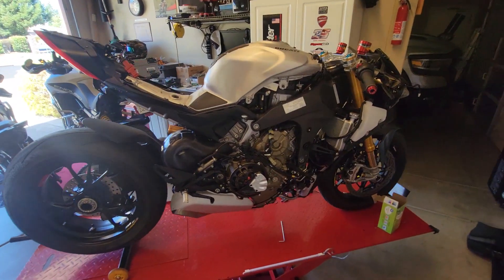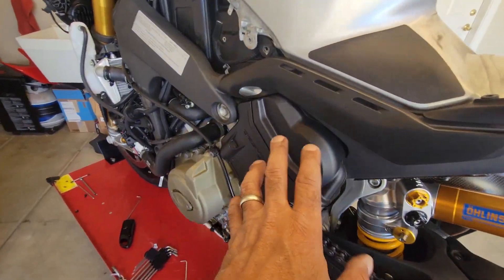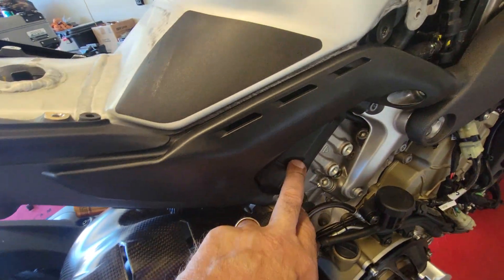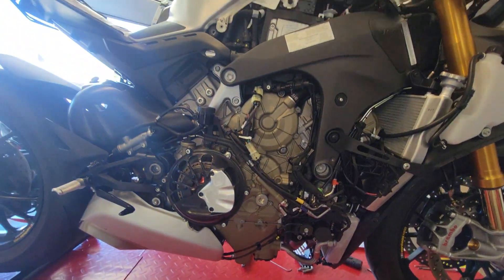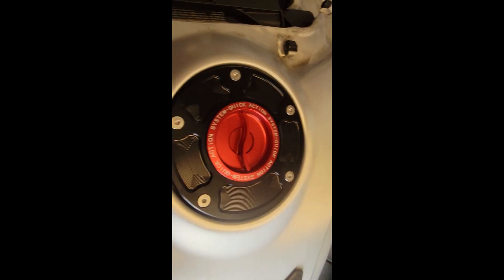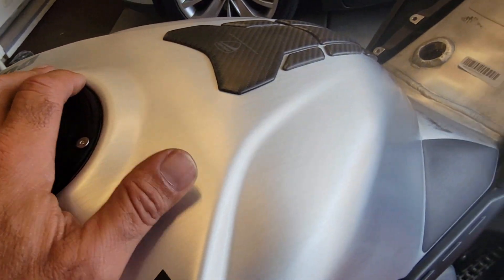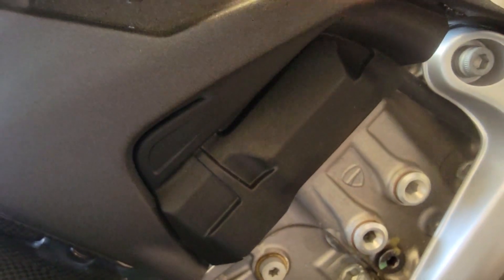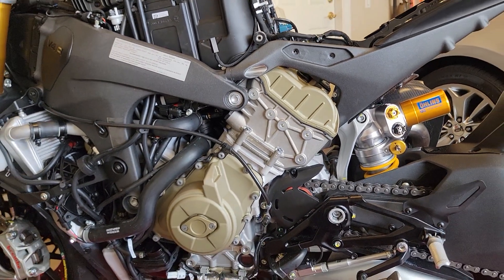2024 Ducati Panigale v4r conversion, part 2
After an assessment and little test ride, Coach Akkaya has begun with the first modifications on the Panigale V4R. The bike is stripped down now and reviles what needs to be done additionally.
Check the previous video in case you missed it.